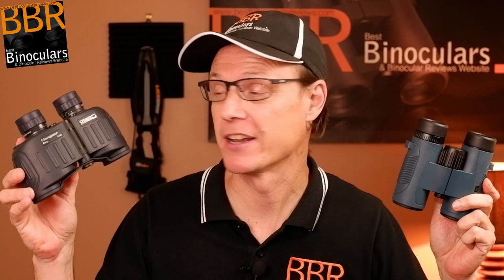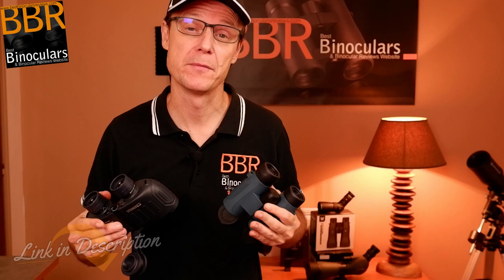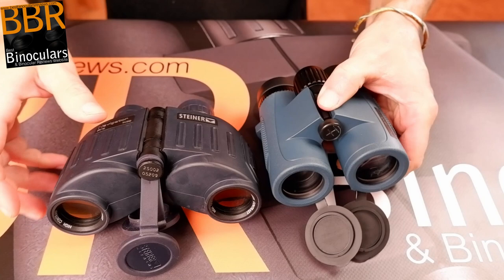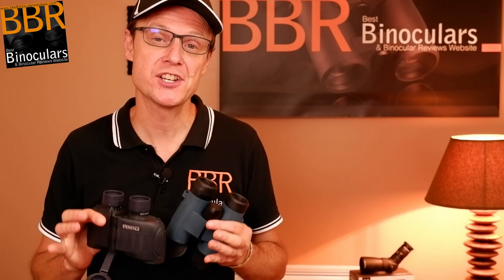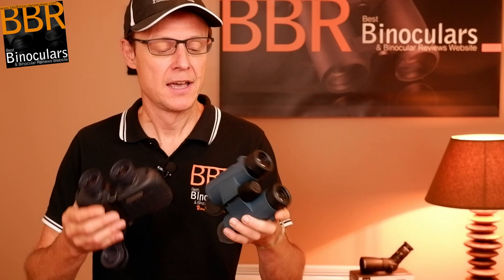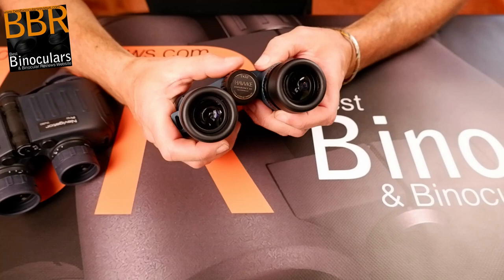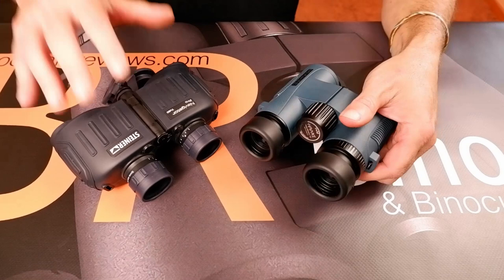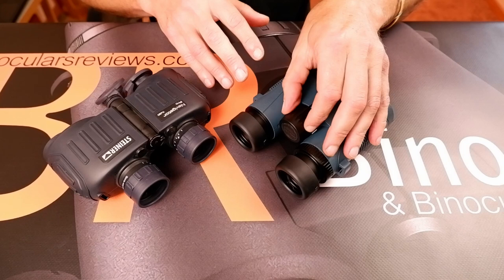Hawke Endurance ED Marine 7x32 Binoculars Review - Swimming with Binoculars!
A review of the external features on the Hawke Endurance ED Marine 7x32 Binoculars (Full review on BBR

As well as an in-depth comparison between these & the more commonly found Porro prism marine binoculars like the Steiner Navigator Pro's.

Relevant Links:
➡️ Hawke Endurance ED Marine 7x32 Binoculars Review

➡️How To Use Binoculars With Glasses: Eye-relief & Eye-cups Explained